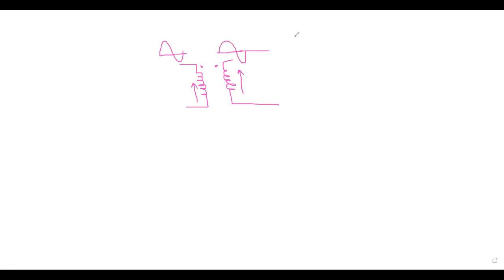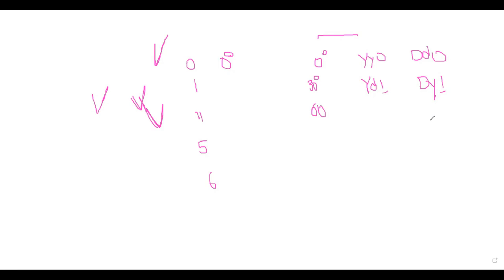Transformer Ratio and Vector Group Selection | Part 3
400 kV and 220 kV Substation - Real time Project & International Standards (IEC, IEEE)
substation
electrical engineering
electrician
renewable energy
সাবস্টেশন ডিজাইন
Suggested :
What Is a Substation| Substation Design Part 1
Substation design

1. Substation/Switching Equipment selection and sizing - (IEC,IS, IEEE Standards)
2. CT VT Sizing Calculations Busbar sizing
3. HT & LT Cables
4. Cable tray sizing calculations Voltage drop calculations Bus duct Sizing calculations Load calculations Transformer Selection Transformer Sizing DG Sizing
5. Single line diagrams
6. Substation Layouts
7. Lighting Calculations
8. Lighting Protections
9. Earthing Calculations
10. Power System Protection Relay settings
11. LA sizing
12. HV circuit breakers sizing
13. Battery sizing
14. UPS sizing calculations